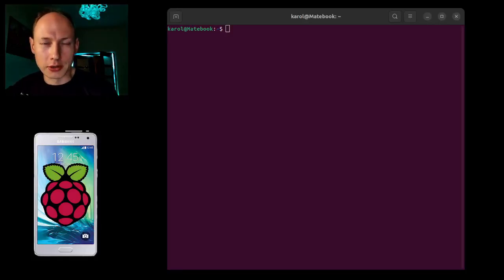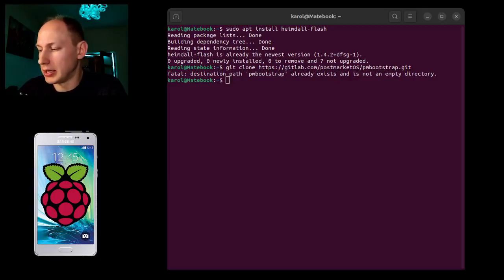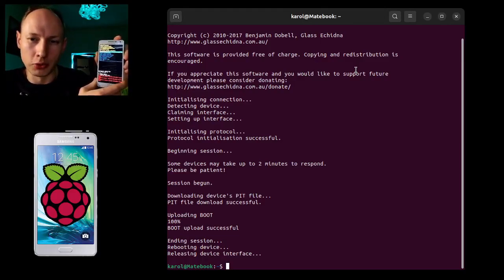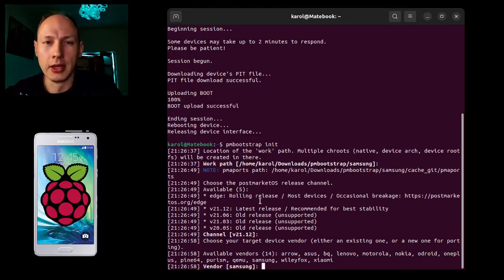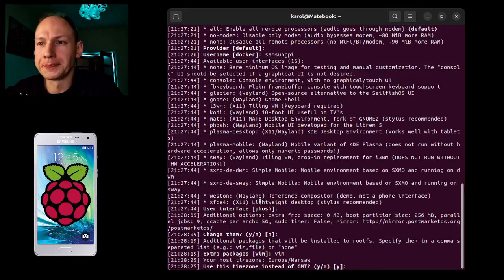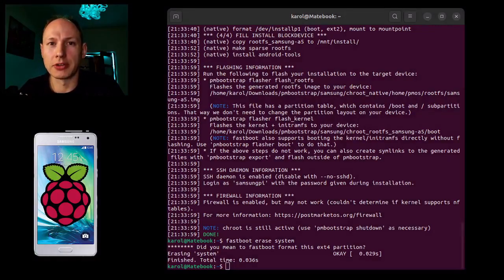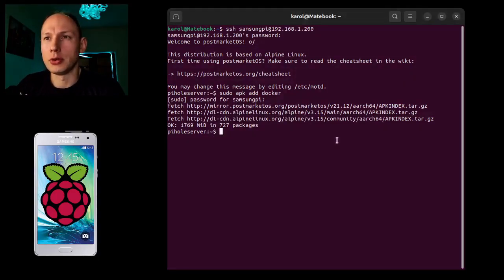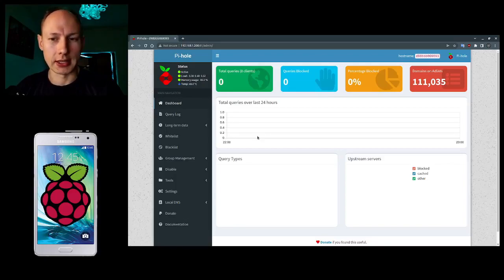DIY: 10$ Raspberry Pi 4 alternative Samsung A5 with Alpine Linux PostmarketOS SSH docker pinephone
DIY How to install PostmarketOS (Alpine Linux) to Samsung A5 2015 (A500F) BARE METAL without Android, run docker / portainer / pihole ARM64 and make alternative for Raspberry Pi 4 2GB with all futures in budget 10$. Cheapest Pinephone.

Prerequisites:
1. Heimdall (Odin for Linux)
$ sudo apt install heimdall-flash

$ cd pmbootstrap && python3 setup.py install

3. Flash bootloader for Samsung A5 is lk2nd-msm8916.img
Put phone into fastboot mode: Volume Down + Power + Home
$ heimdall flash --BOOT lk2nd-msm8916.img
Once you see lk2nd fastboot screen with green START you can build software

Building software:
$ pmbootstrap init
Then:
$ pmbootstrap install

Prepare phone:

$ fastboot erase system

$ pmbootstrap flasher flash_rootfs --partition userdata
$ pmbootstrap shutdown

$ fastboot reboot

Install docker (after connecting to WiFi) and connect via SSH

$ ssh [username created during installation]@[IP address of samsung]
$ apk add docker
$ addgroup [username] docker
$ rc-update add docker boot
$ reboot (to make addgroup username docker alive)

& apk add docker-compose
& apk add py-pip python3-dev libffi-dev openssl-dev gcc libc-dev make
& pip3 install docker-compose

docker run -d -p 8000:8000 -p 9000:9000 --name portainer \
    --restart=unless-stopped \
    -v /var/run/docker.sock:/var/run/docker.sock \
    -v portainer_data:/data \
    portainer/portainer-ce

Pihole:

# Note: ServerIP should be replaced with your external ip.
    --name pihole \
    -p 53:53/tcp -p 53:53/udp \
    -p 80:80 \
    -e TZ="Europe/Warsaw" \
    -e WEBPASSWORD= \
    -v "${PIHOLE_BASE}/etc-pihole:/etc/pihole" \
    -v "${PIHOLE_BASE}/etc-dnsmasq.d:/etc/dnsmasq.d" \
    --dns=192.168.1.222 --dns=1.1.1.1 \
    --restart=unless-stopped \
    --hostname pi.hole \
    -e VIRTUAL_HOST="pi.hole" \
    -e PROXY_LOCATION="pi.hole" \
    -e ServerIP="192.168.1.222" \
    pihole/pihole:latest

Watchtower (auto update all containers):

docker run --name watchtower -v /var/run/docker.sock:/var/run/docker.sock --restart unless-stopped containrrr/watchtower --schedule "0 0 4 * * *"

Mysterium Node VPN
docker run --cap-add NET_ADMIN -d -p 4449:4449 --name myst -v myst-data:/var/lib/mysterium-node --restart unless-stopped mysteriumnetwork/myst:latest service --agreed-terms-and-conditions

docker run --name myzerotier --rm --cap-add NET_ADMIN --device /dev/net/tun zerotier/zerotier:latest e4da7455b28842c9

docker run --name zerotier-one --device=/dev/net/tun --net=host \
  --cap-add=NET_ADMIN --cap-add=SYS_ADMIN \
  -v /var/lib/zerotier-one:/var/lib/zerotier-one zyclonite/zerotier

docker exec zerotier-one zerotier-cli join e4da7455b28842c9